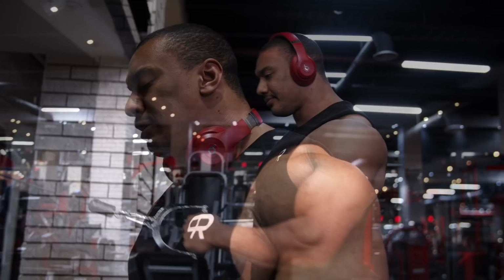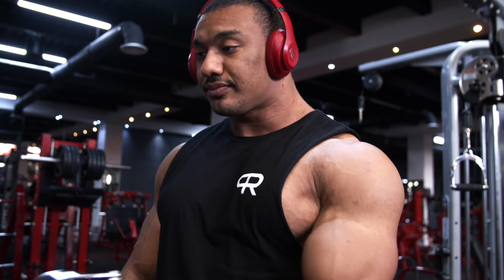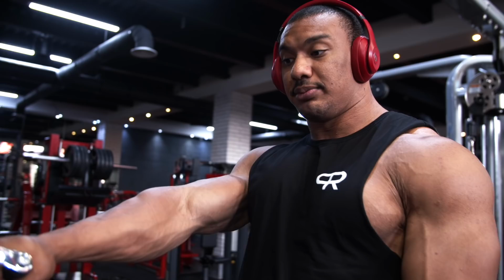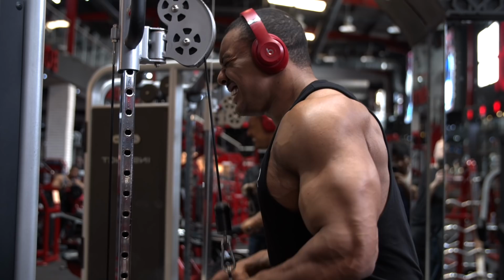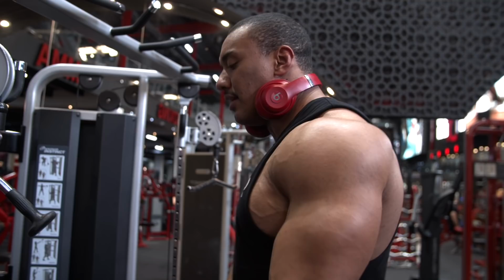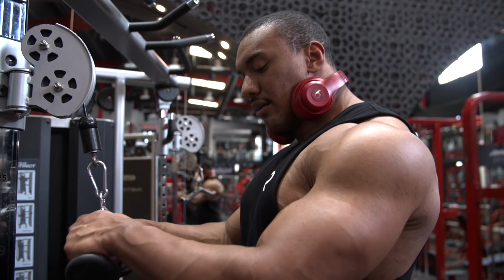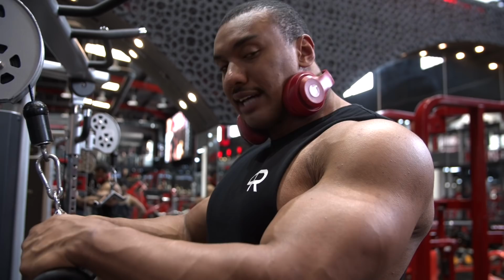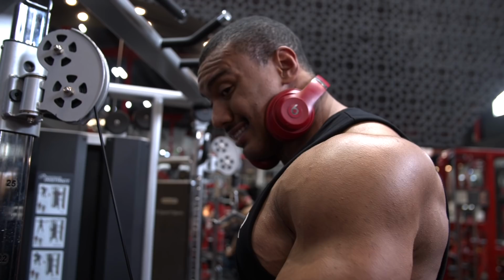END OF BICEP REHAB AND POSING!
visit for all my training programs